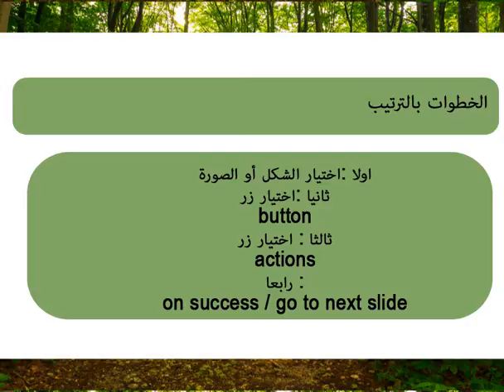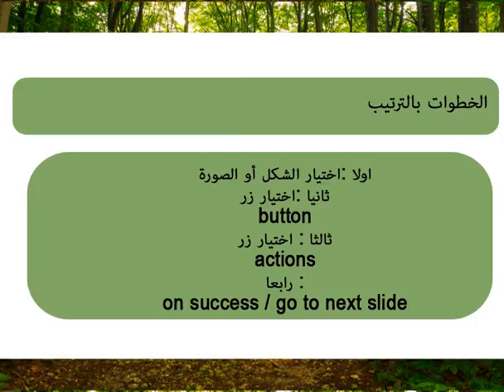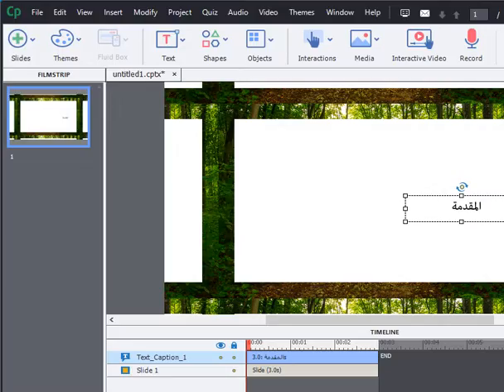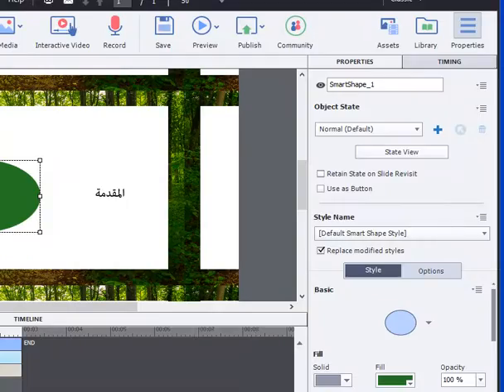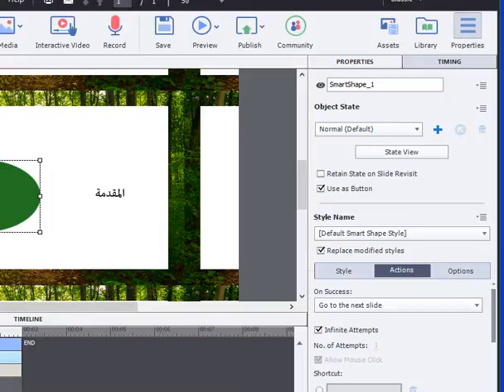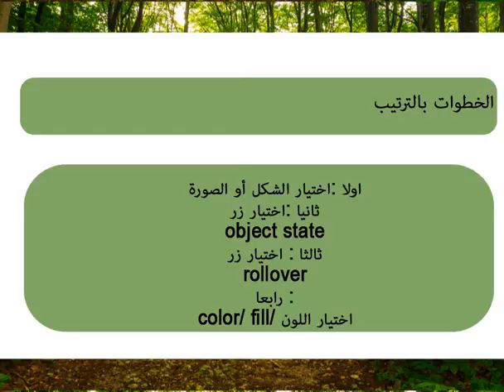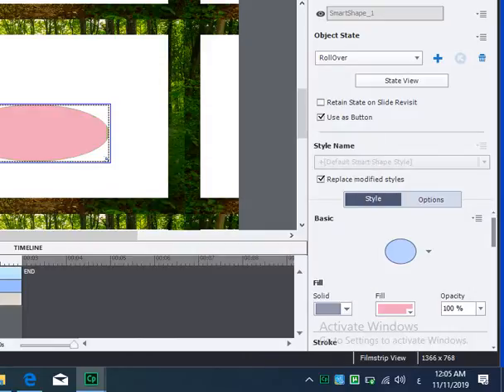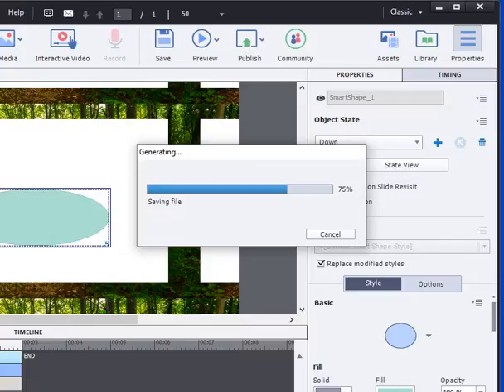nada alsaffar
final project (Cp)